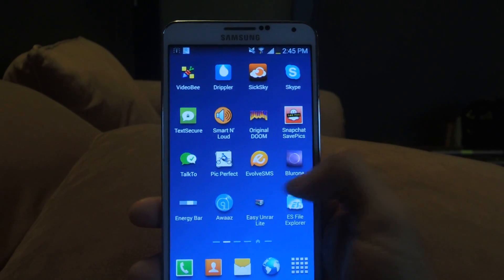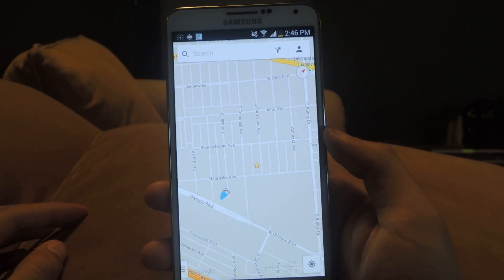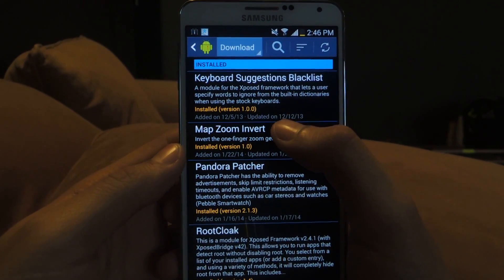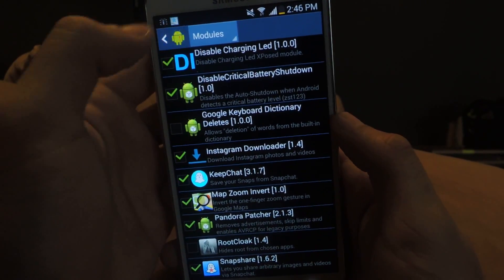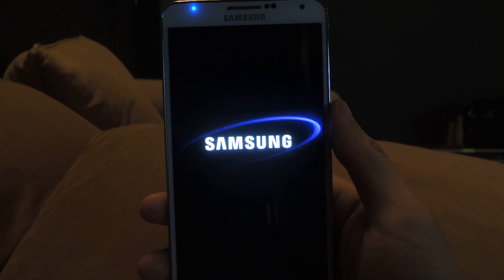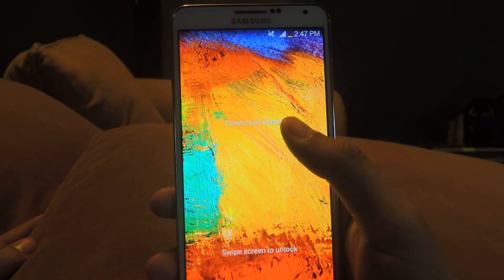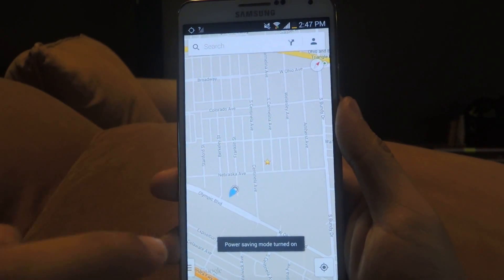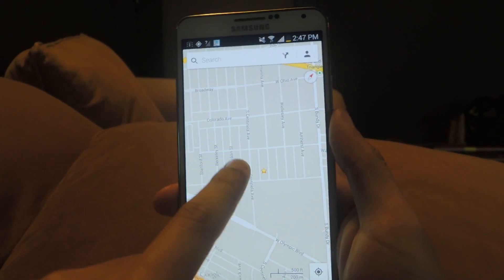Revert Back to Google Map's Original One-Finger Zoom Gesture - Samsung Galaxy Note 3 [How-To]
Original One-Finger Zoom Feature - Note 3

In this softModder tutorial, I'll be showing you how revert back to Google Map's original one-finger zoom gesture—swipe up to zoom in and swipe down to zoom out.